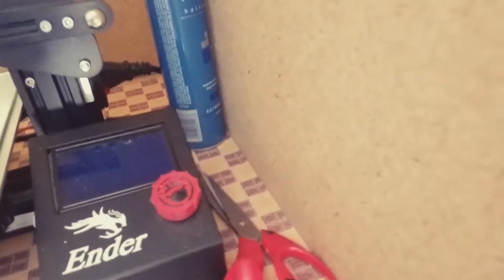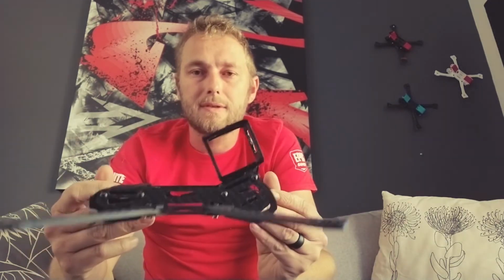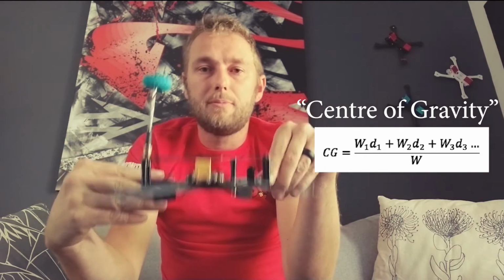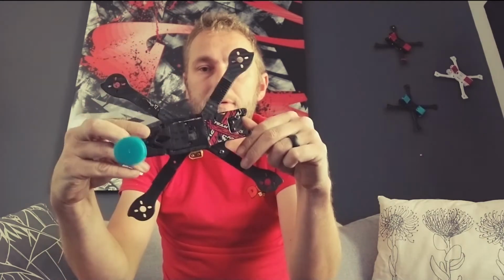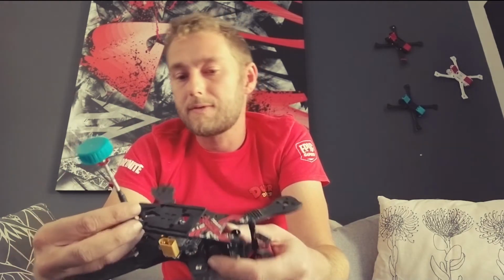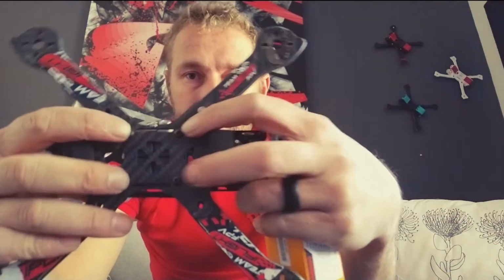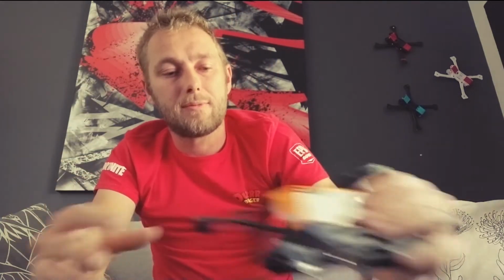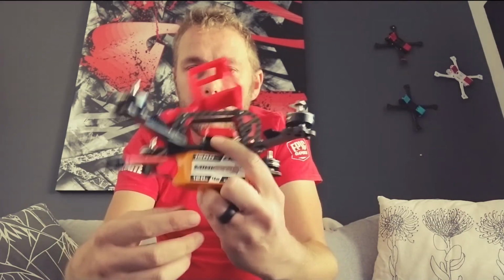FPV Drone Design 1: Overview & Quad Design Types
REVAMPED AUDIO

A little look into the Gcode FS1 and quad design in general.

FS1 VR Demo